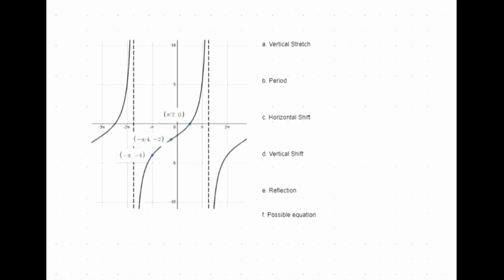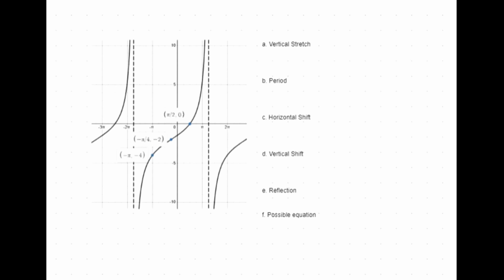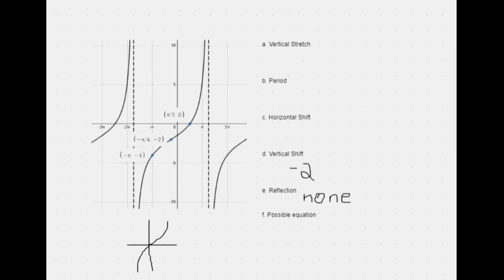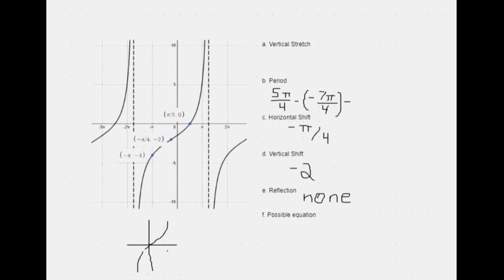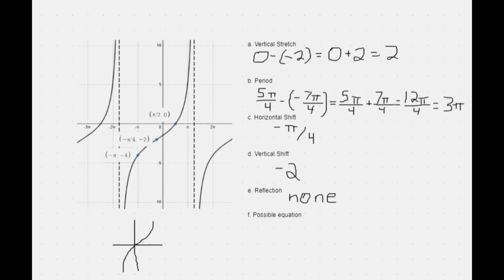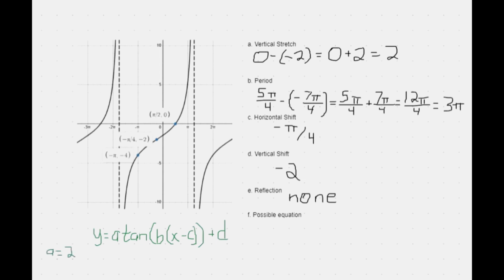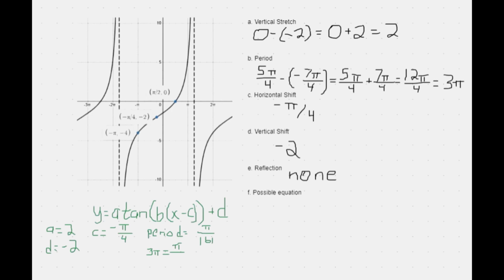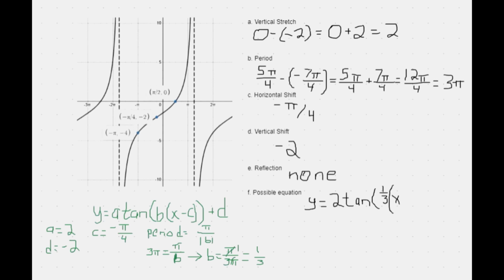How to Find the Equation of the Graph of a Tangent Function (HD)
This video explains how to find the equation of the graph of a tangent function.